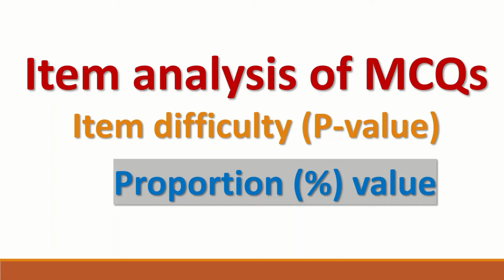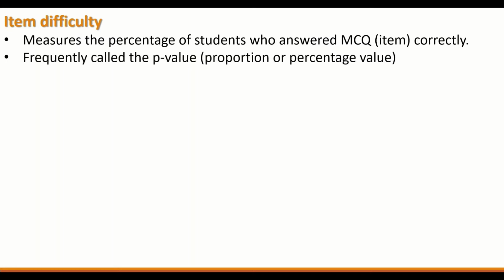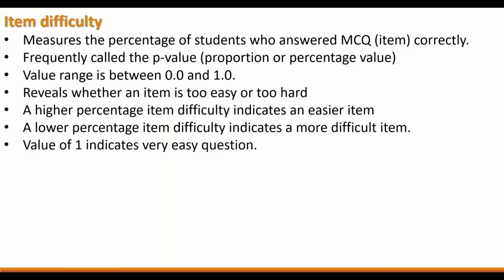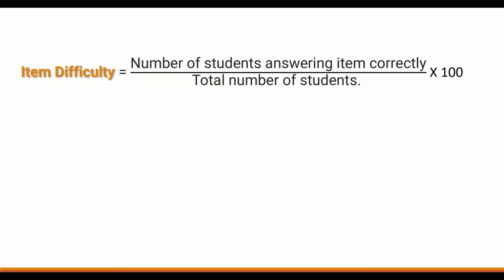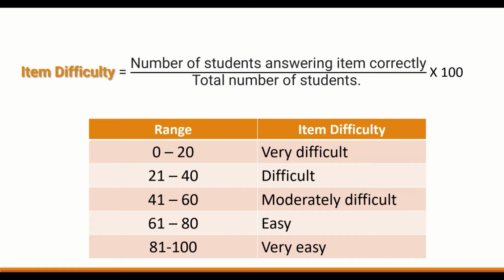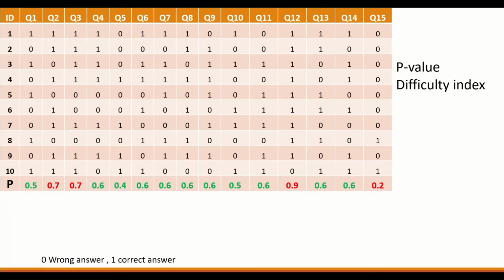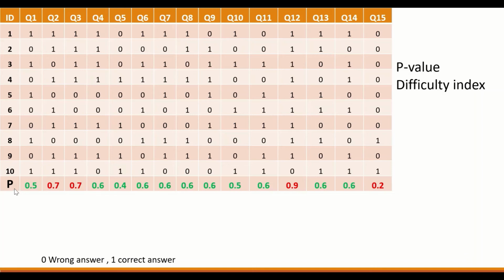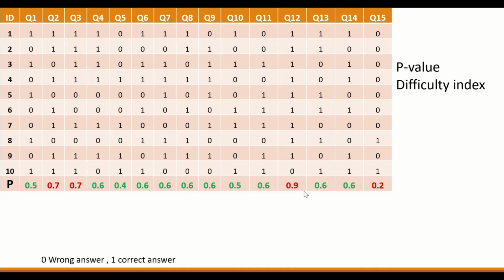Describing Item analysis of MCQs Item difficulty P value or Proportion % value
Item analysis of MCQs
Item difficulty (P-value)

Proportion (%) value